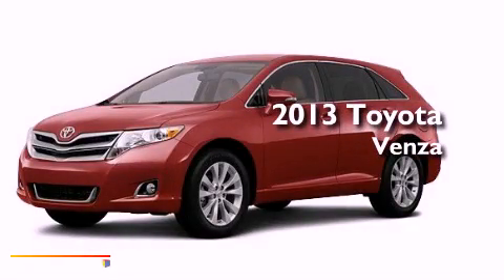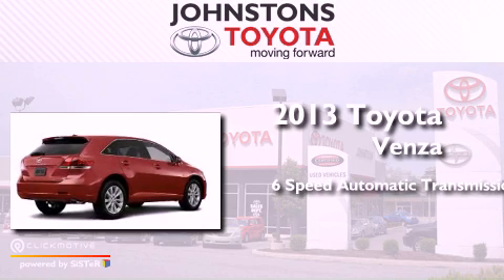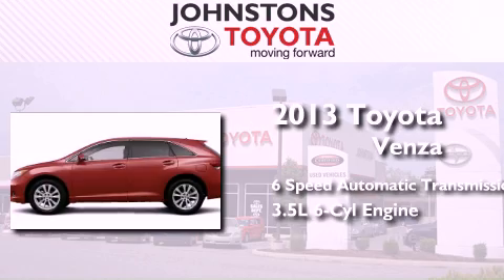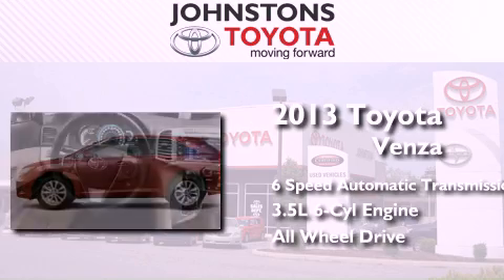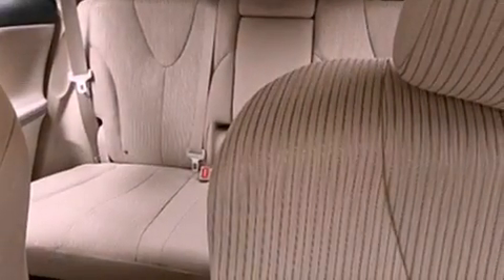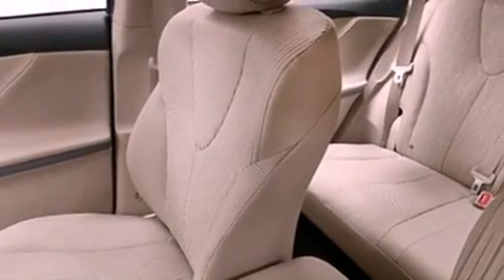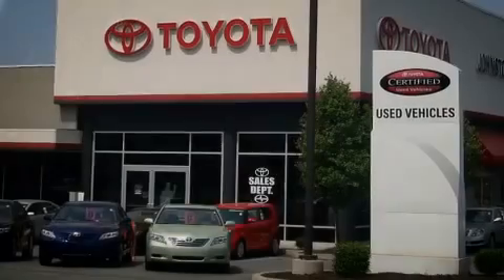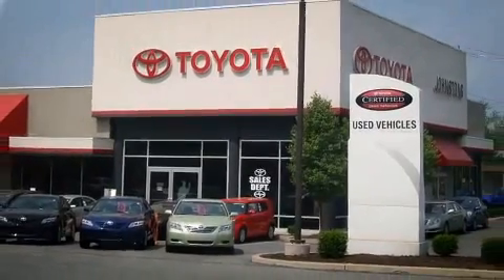2013 Toyota Venza Middletown NY 10958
Year : 2013
 Make : Toyota
 Model : Venza
 Engine : Gas V6 3.5L/211
 Trans . : Automatic
 Exterior : Barcelona Red Metallic
 Miles : 2
 Interior : Black
 Stock : 130274